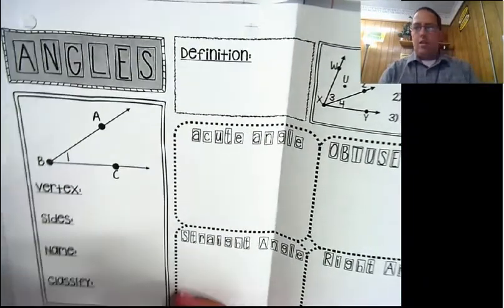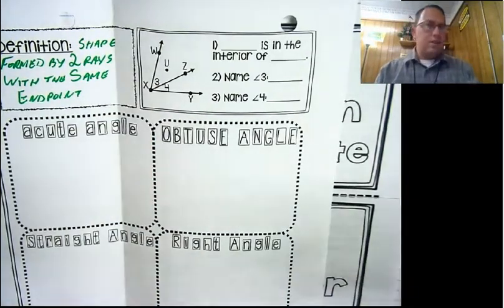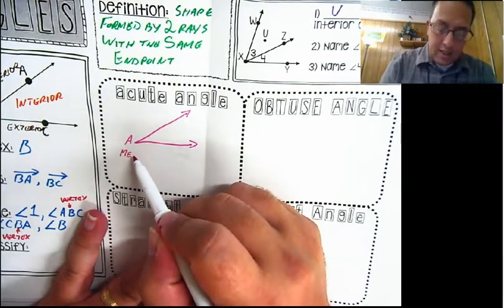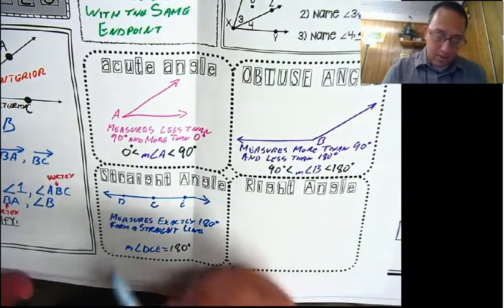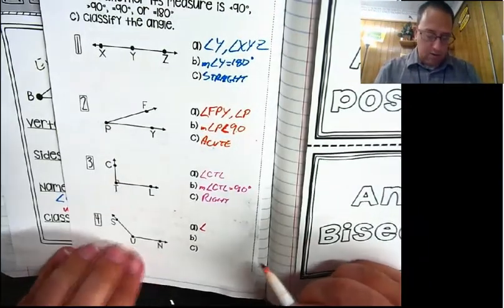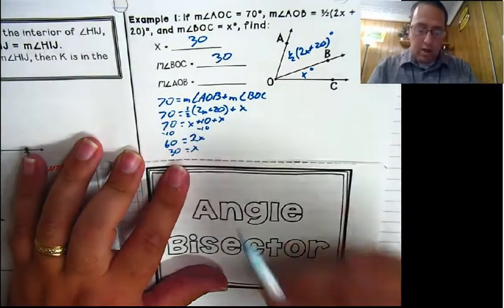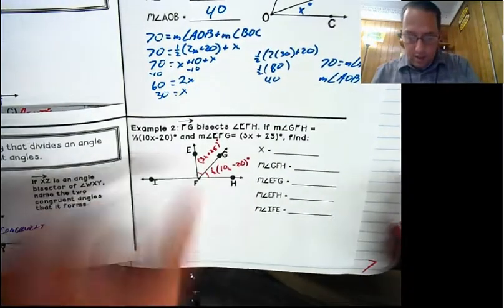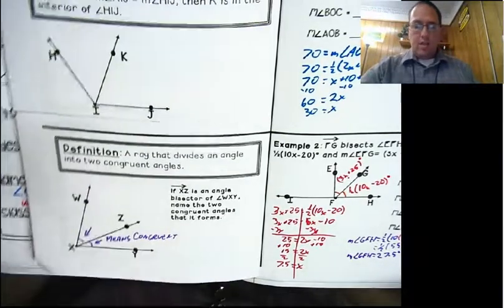1.5 Angle Basics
In this lesson we learn about the parts of an angle as well as how to name and classify angles. We then look at angle bisectors and the Angle Addition Postulate.